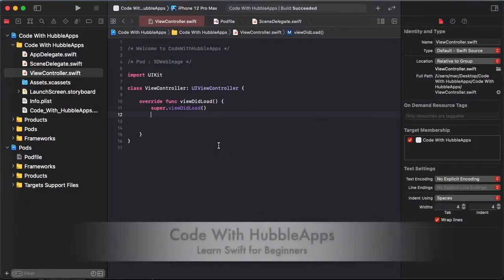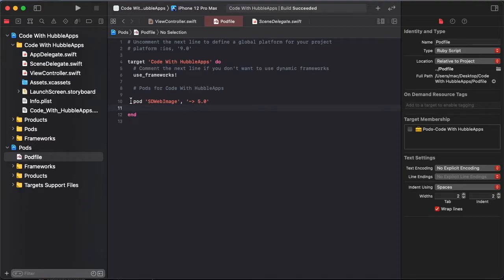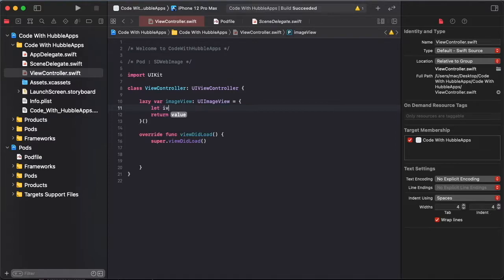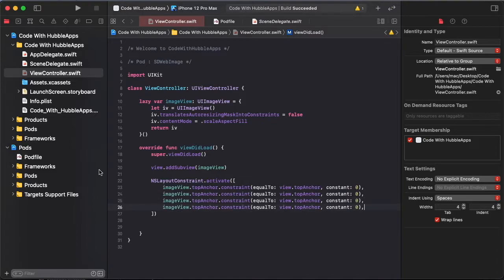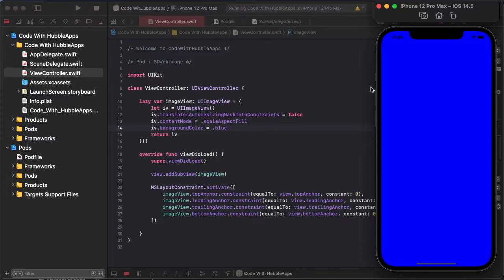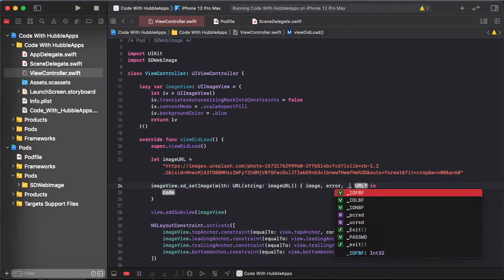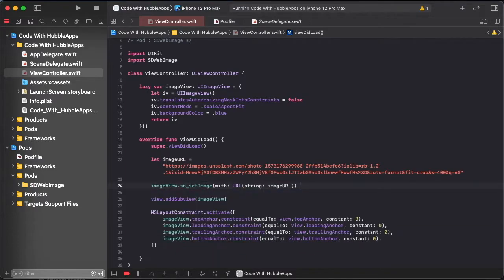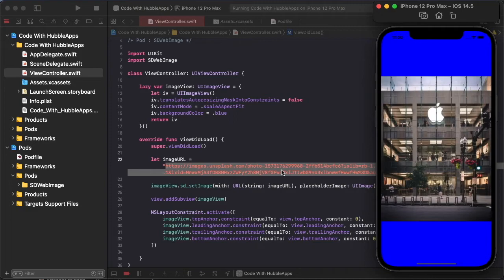81. SDWebImage Pod - Learn Swift For Beginners